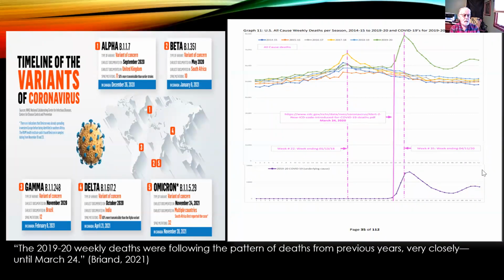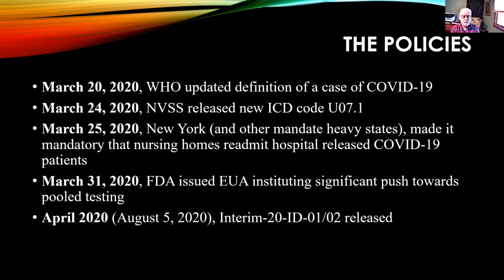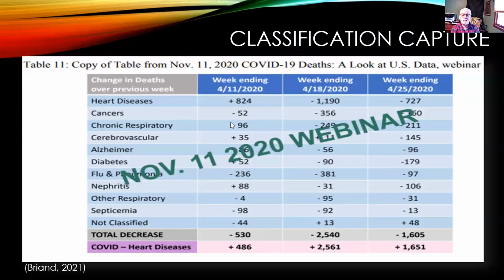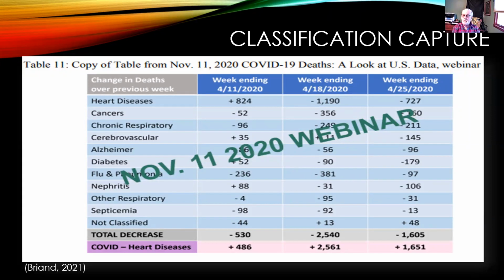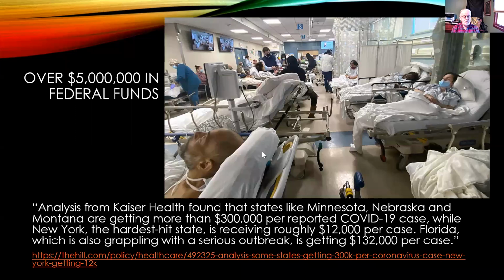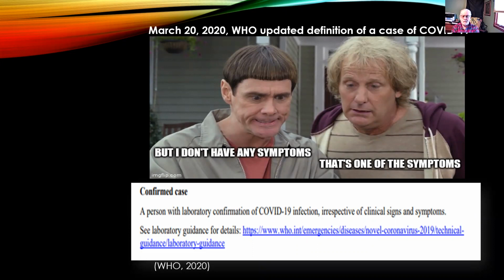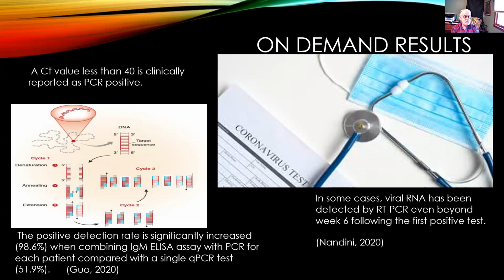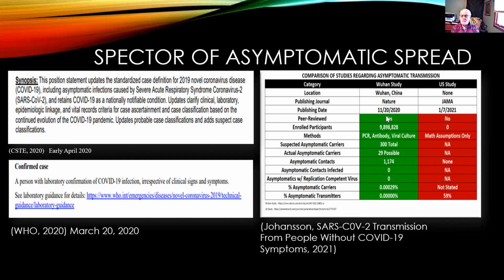All of a Sudden 1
research thesis part 2
this fall I am scheduled to develop this thesis into a book